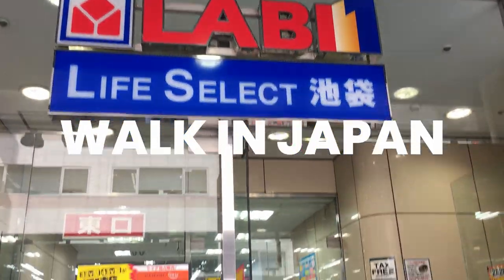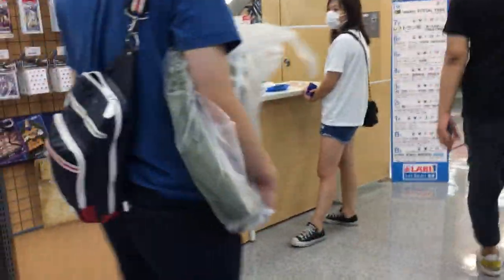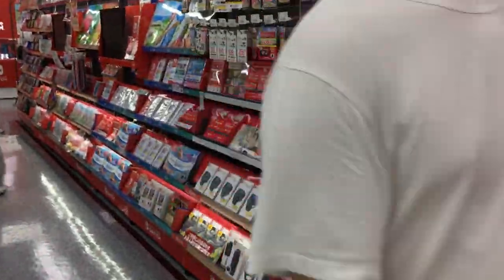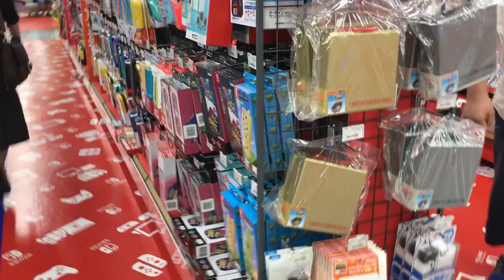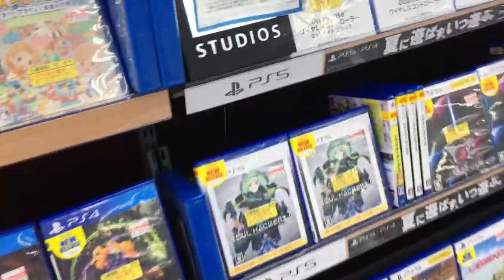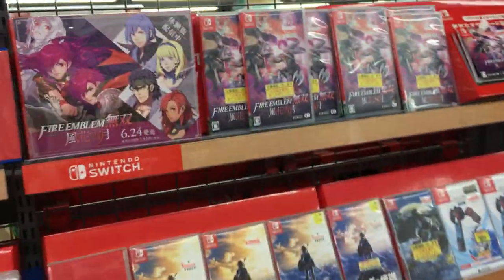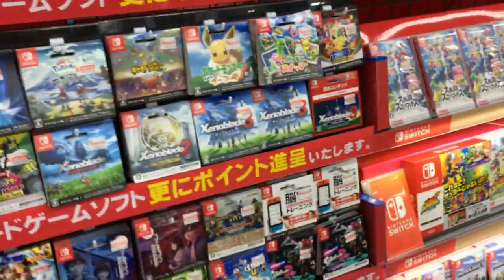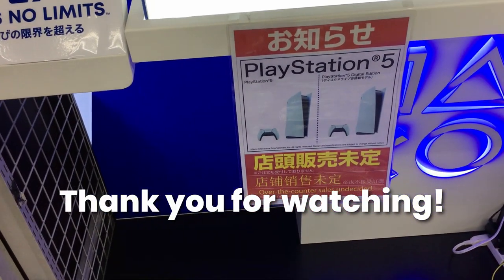Walk in Japan! Ikebukuro LABI Video Games Store Tour!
A walk in Ikebukuro, Tokyo. Giving you a tour of LABI Ikebukuro video games section! This store has Switch and PlayStation sections but no Xbox section!
September 2022! A small taste of Japan!